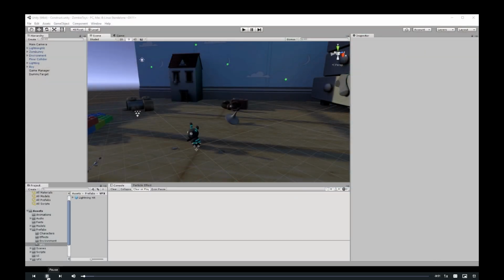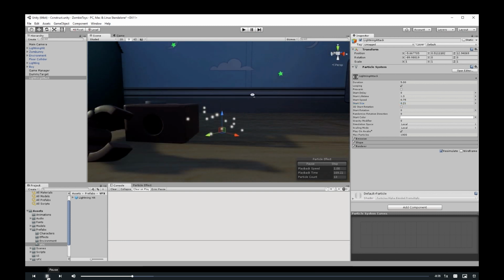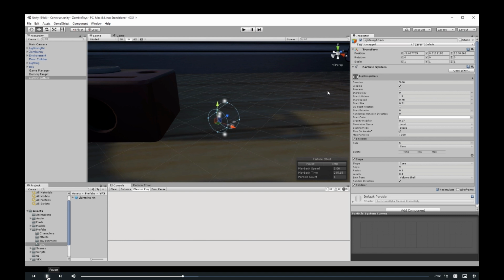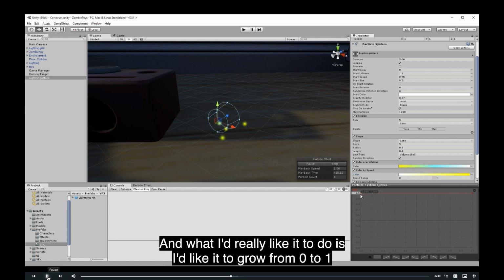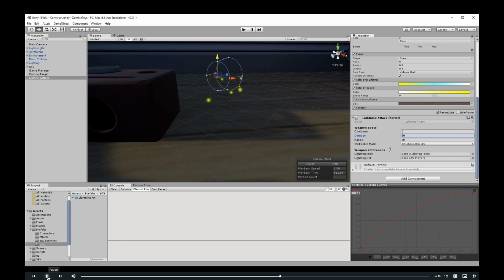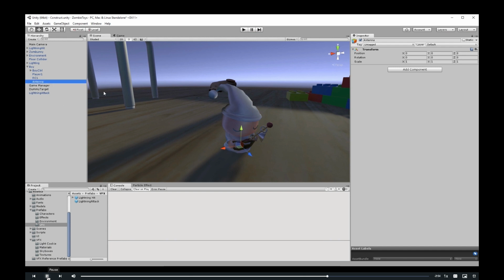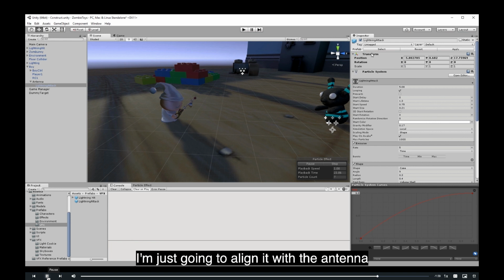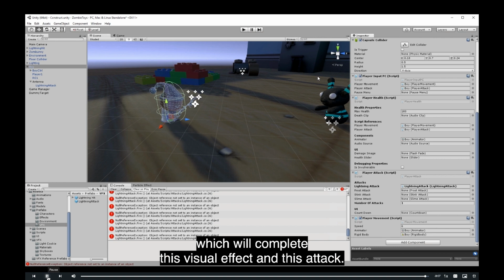15.8. Building the lightning attack emitter